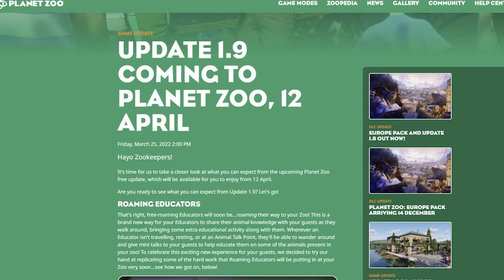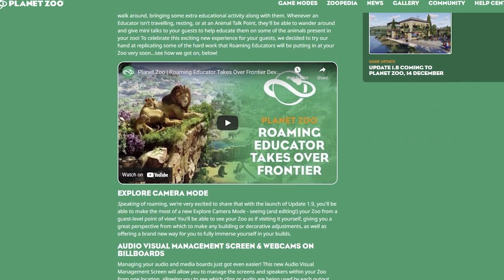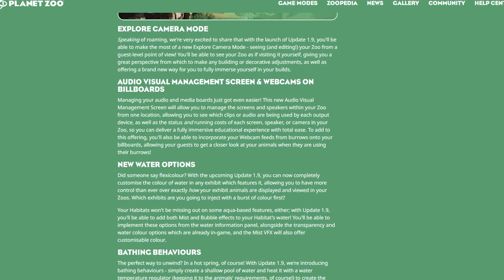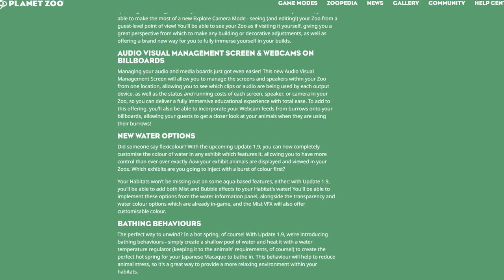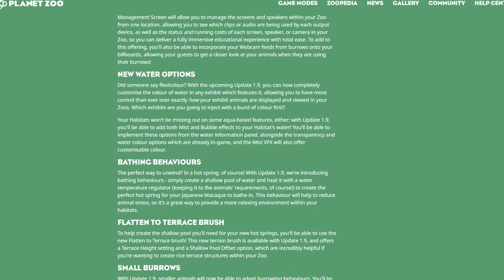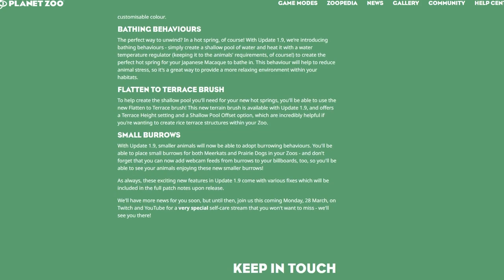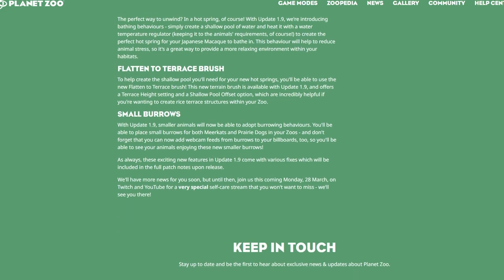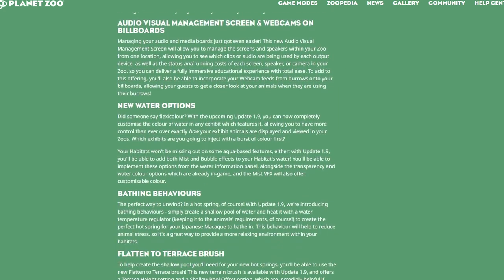New Bathing Behaviors, Small Burrows, & More! | Planet Zoo Free Update 1.9